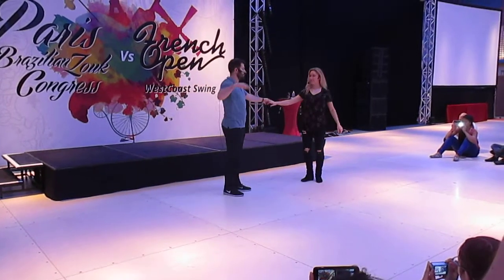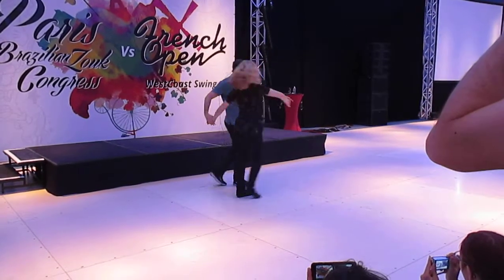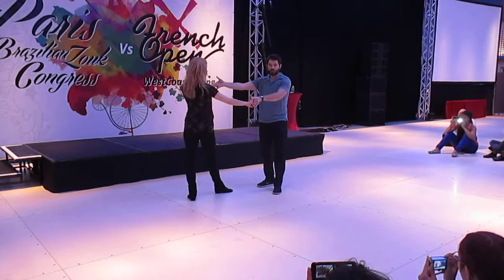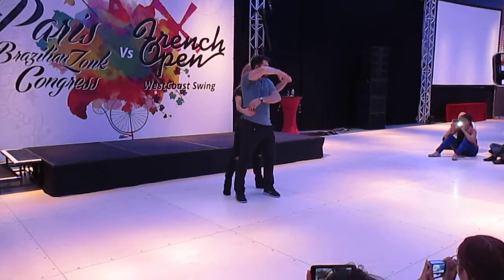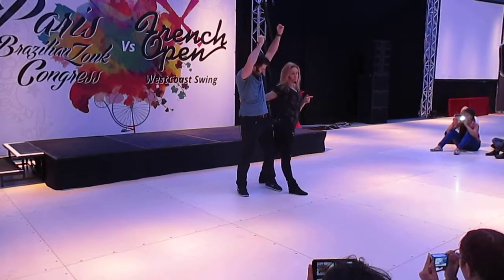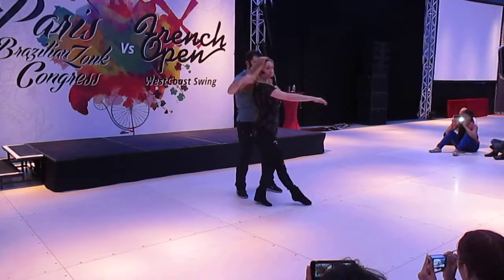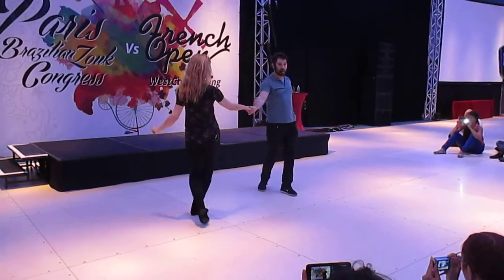French Open 2017 - Ben Morris and Victoria Henk workshop